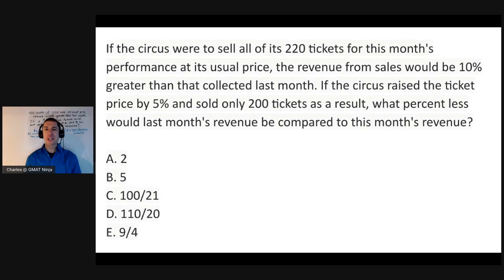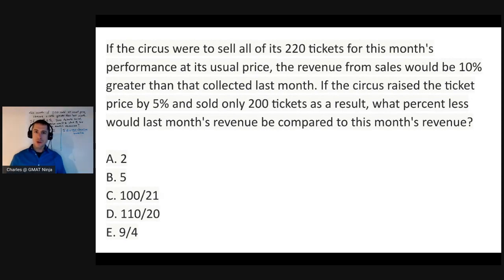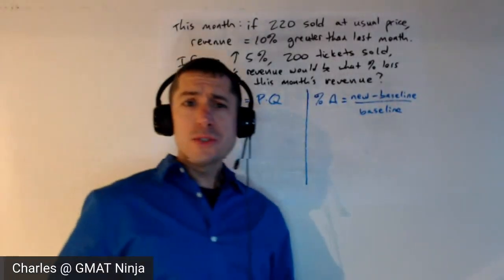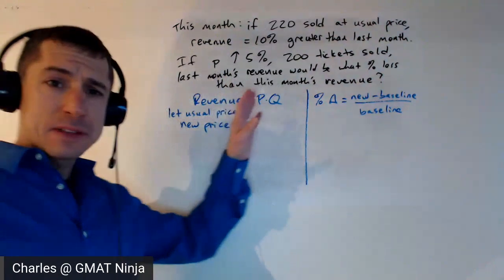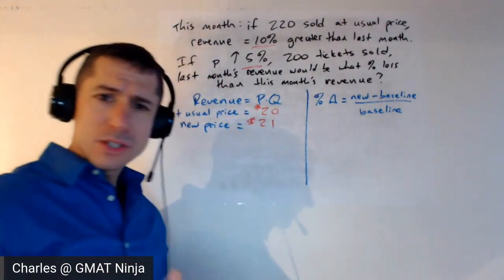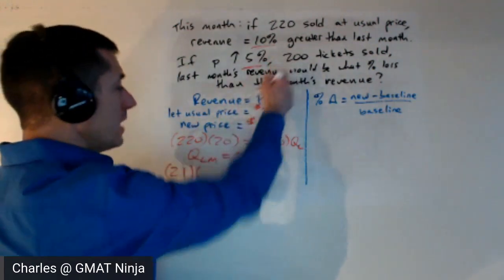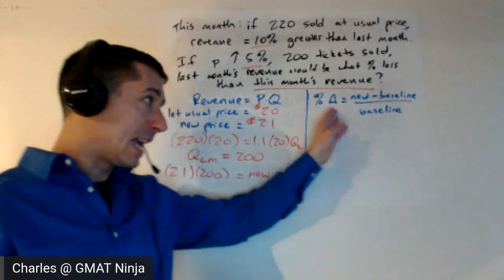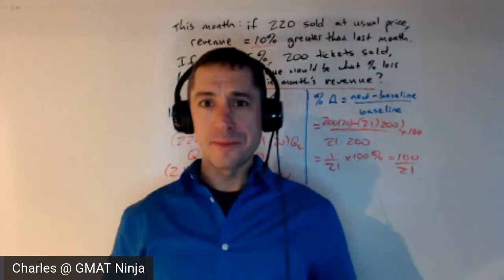If the circus were to sell all of its 220 tickets for this month's performance GMAT Quant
This question tests your preparedness on algebraical concepts.

Visit Quant section of GMAT Club to get resources to improve your math skills as well as to seek help on the quant questions you are struggling